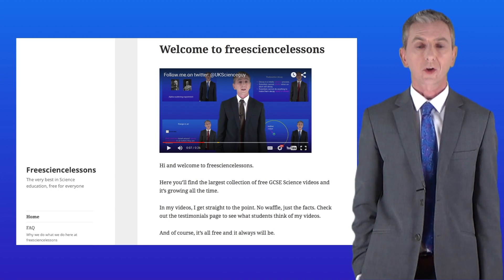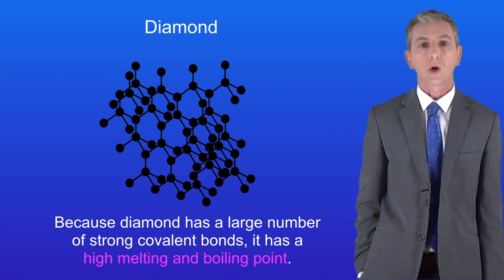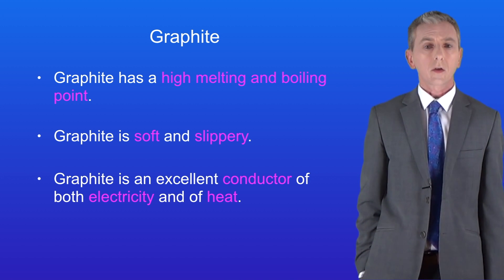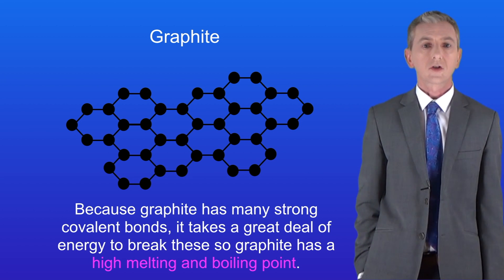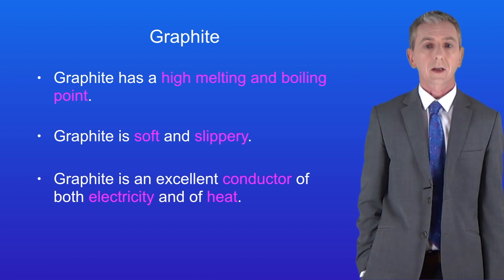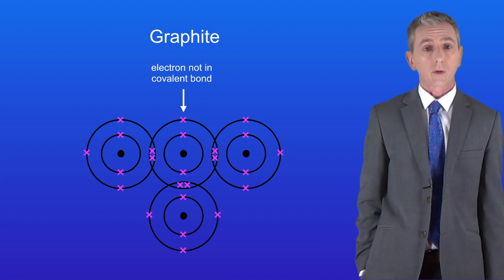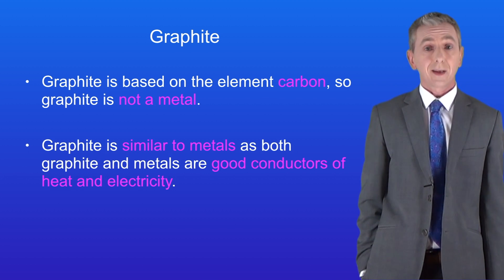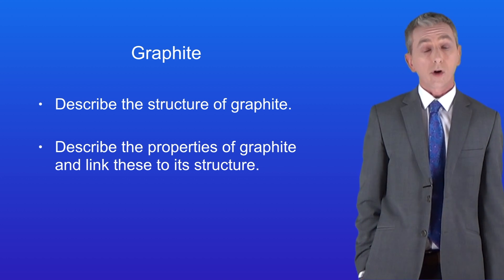GCSE Chemistry Revision "Graphite"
In this video, we look at the giant covalent molecule graphite. First we look at the properties of graphite and then explore how these are related to the structure of graphite.